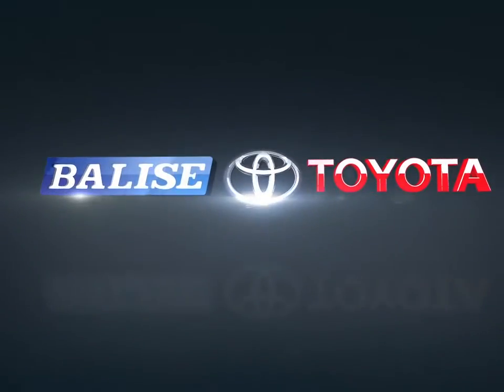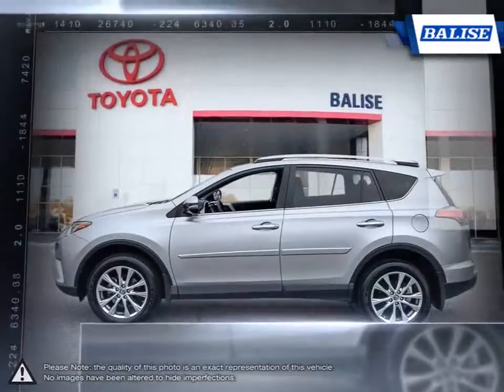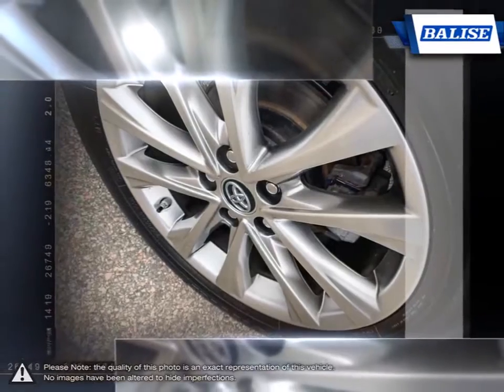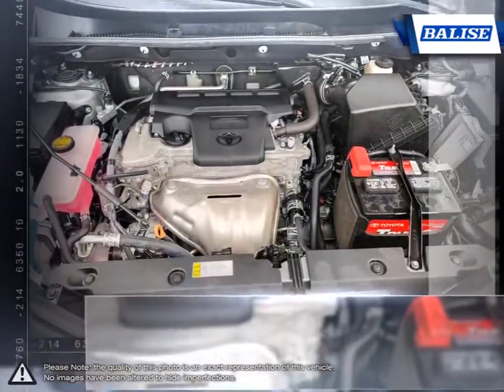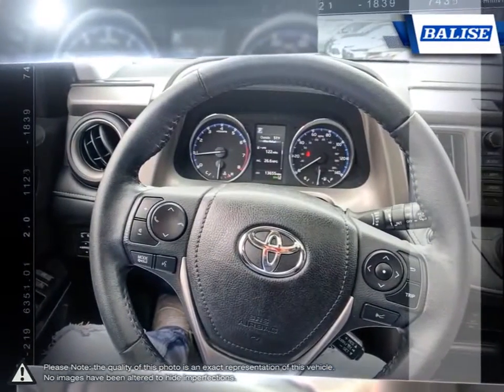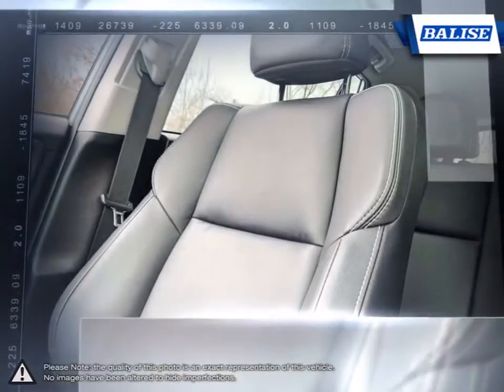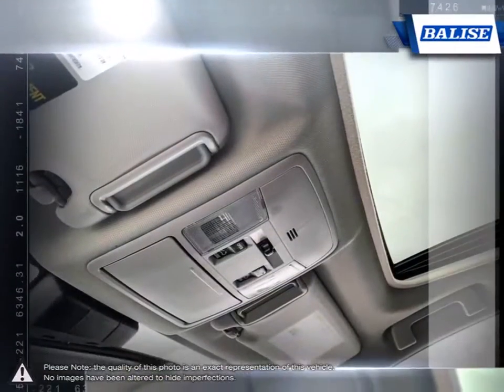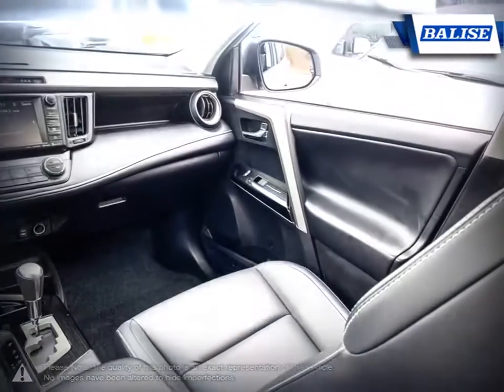2018 Toyota RAV4 | Balise Toyota of Warwick | 2T3DFREVXJW719231 TW541074A